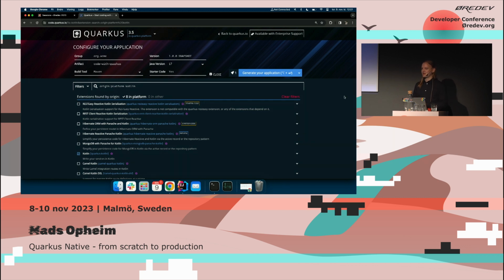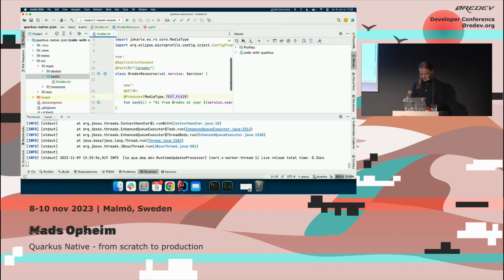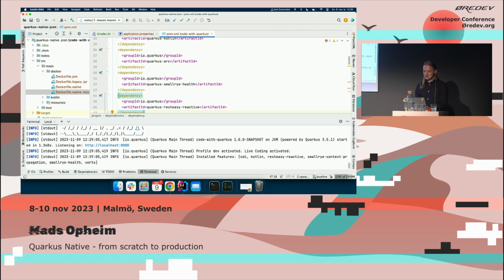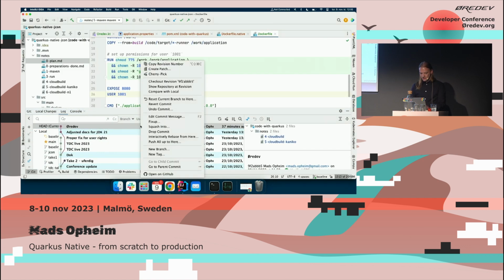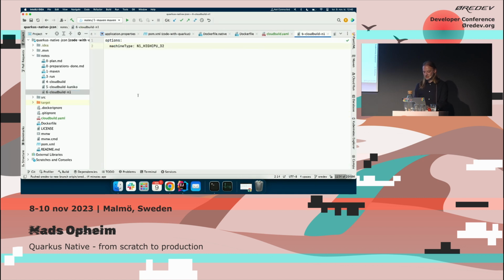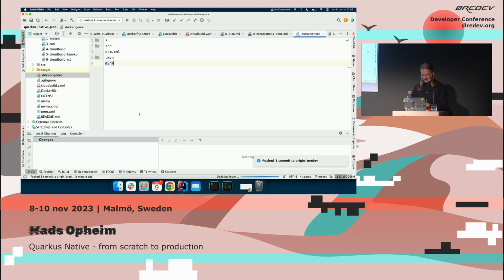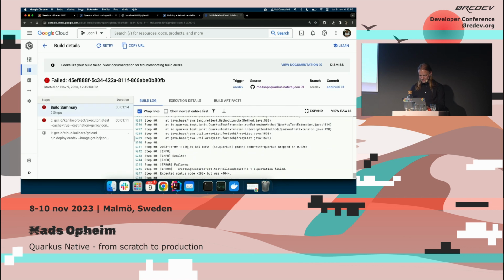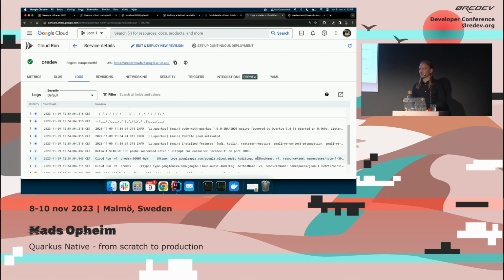Mads Opheim - Quarkus Native: From scratch to production | Øredev 2023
Session description:
You want a service that runs immediately, is written in Kotlin or Java, and that can serve as a backend for your website. You want it to be serverless, as the numbers of users you have varies significantly. Last, but not least, you want a comfortable developer experience.
Sounds unrealistic? Mads has done it, and he's happy!

Mads' path through this scenario has been paved with Quarkus. Let’s see how you can set yourself up for success with Quarkus Native building and running in the cloud. He'll use Google Cloud in this example, but it’ll all apply to other clouds as well. During this talk, we’ll go from scratch to production. That means, all the way from downloading Quarkus until we are live.

We’ll focus quite a bit on the build process, and how to fine-tune the Dockerfile, as well as discuss the trade-offs you do when using native builds. Technologies used includes:
Quarkus
Quarkus Native and thus Graal VM
Kotlin (or Java, if you desire)
Dockerfile
Google Cloud Build
Kaniko (GCP build cache)
Google Cloud Run (managed KNative)